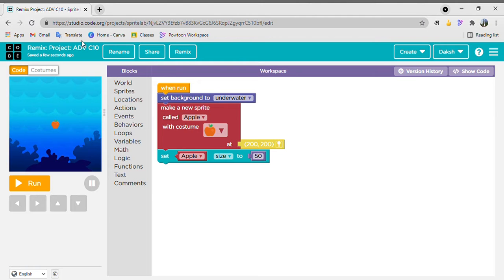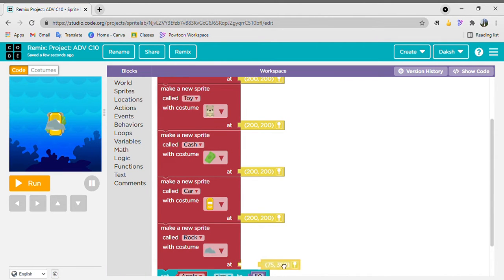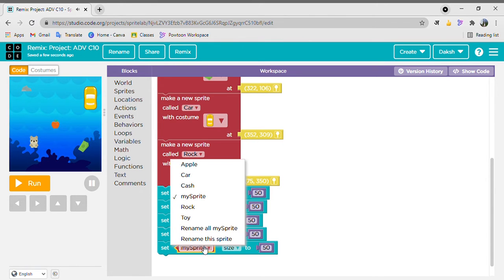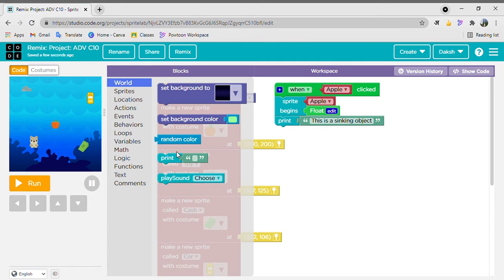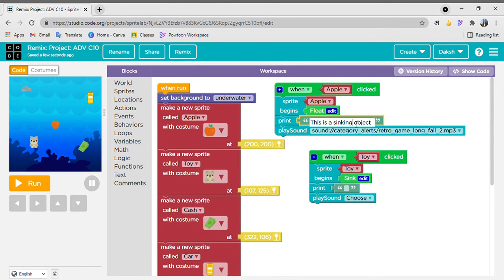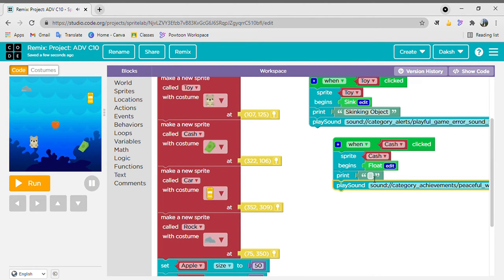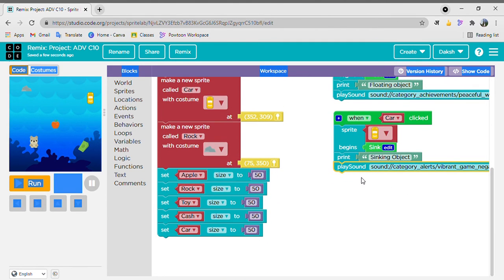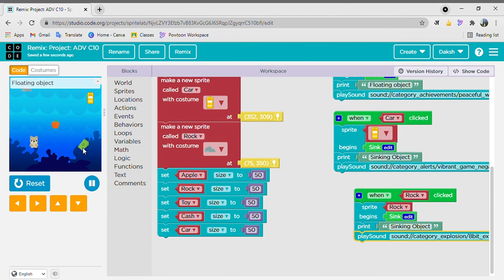Float Or Sink